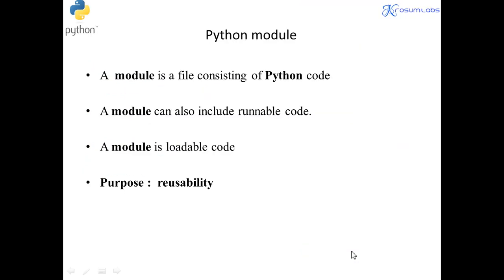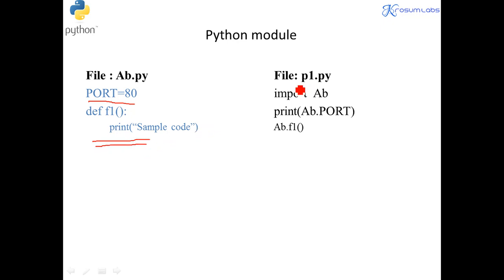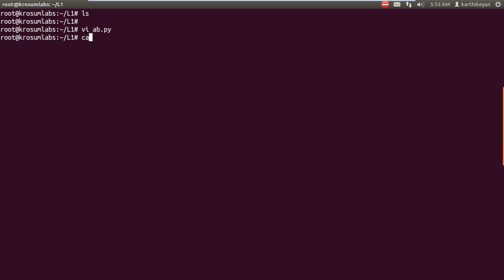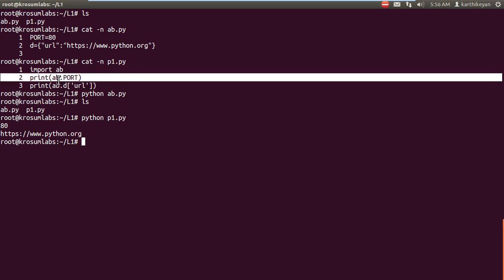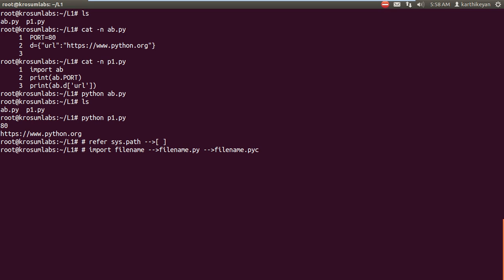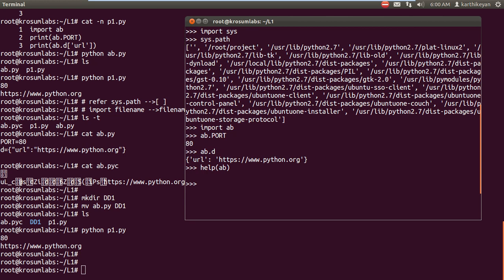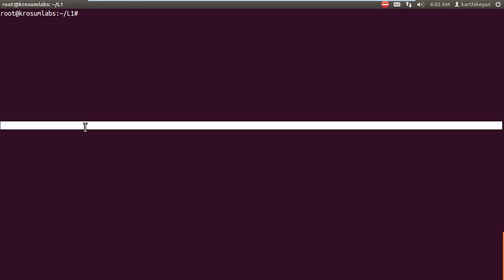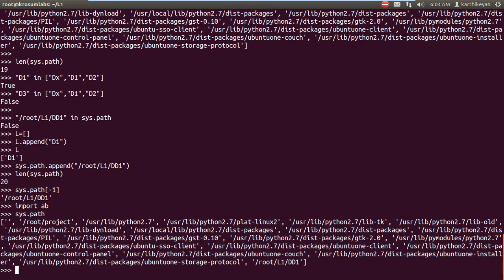python module - session 1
About Python module